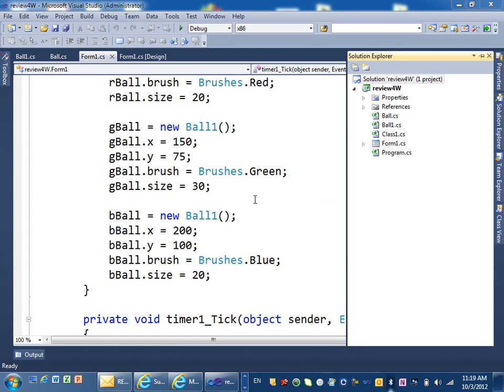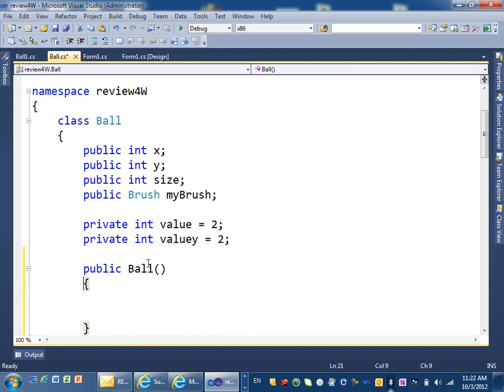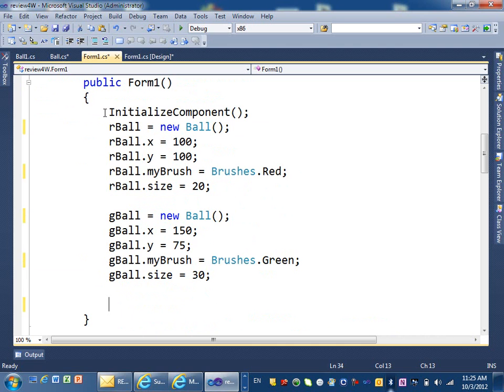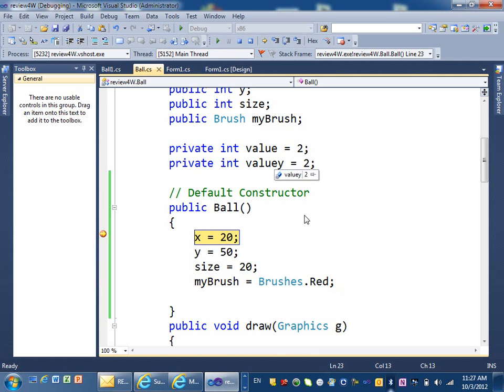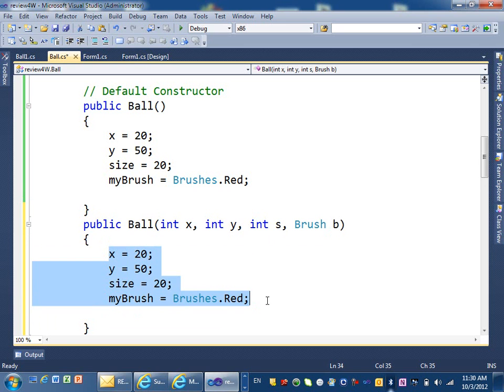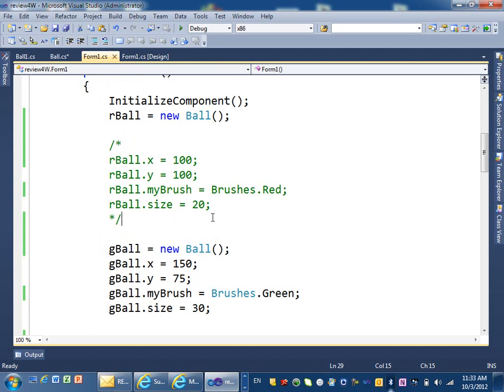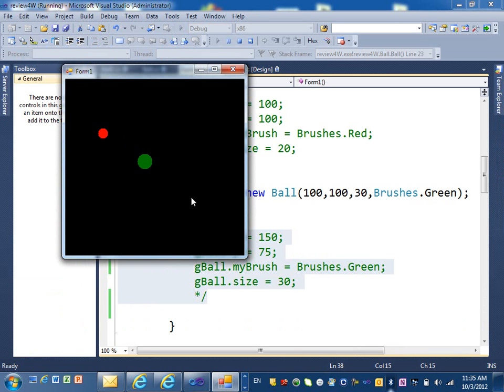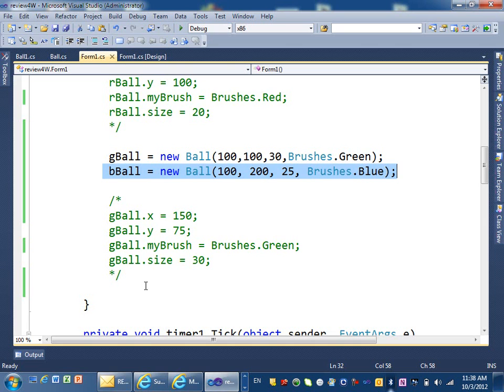C# Object Oriented part 2/5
Object Oriented Concepts in C#